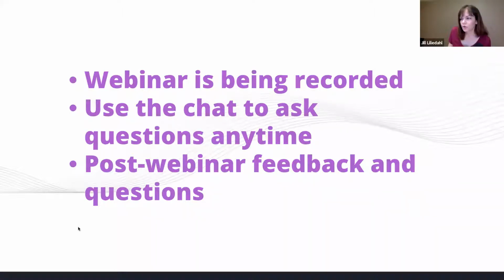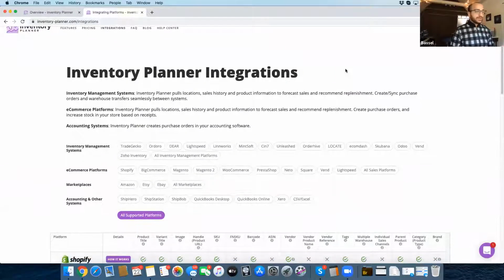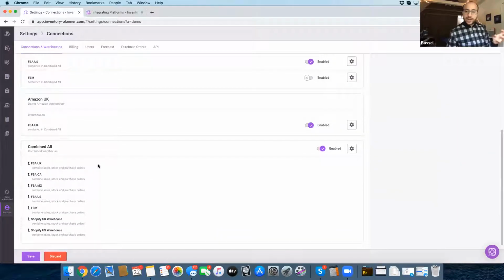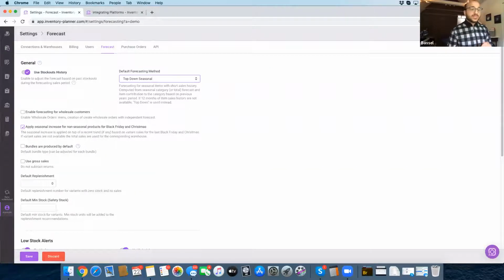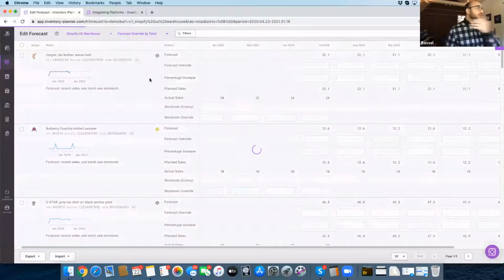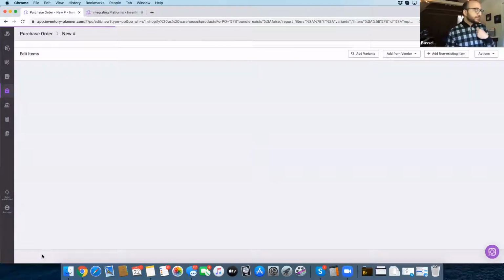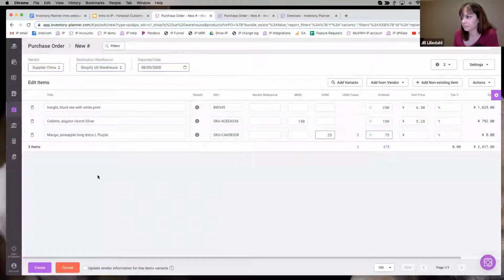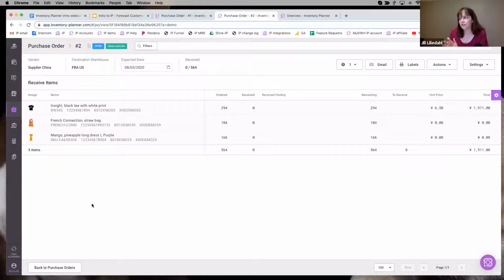Forecast Customer Demand to Optimize Inventory for your eCommerce Store | Inventory Planner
Learn how to use customer sales history to forecast what and how much inventory will be purchased. Save time and increase accuracy using demand planning in your eCommerce store.

This video covers:
- An introduction to demand forecasting
- How to customize forecast methods and settings
- How to factor in vendor conditions like minimum order size and case quantities
- How to create a purchase order using replenishment recommendations

🎬  Forecast Customer Demand to Optimize Inventory
00:00 Introduction
02:24 What is demand planning
05:50 Customize Inventory Planner account settings
06:33 Platforms that integrate with Inventory Planner and what data syncs between platforms
08:17 Configure warehouses (locations) and how to view data by warehouse
09:22 Customize report view with metrics, filters
10:10 Set discontinued and dropshipped items as non-replenishable
11:40 Configure and use a combined warehouse for forecasting demand
12:50 View forecast details including the replenishment calculation
13:27 Set forecast method
18:44 Combine sales history with an existing item to forecast demand for new products
20:38 Set replenishment planning settings for the planning period - lead time and days of stock
21:20 Edit forecast to adjust for upcoming promotions
26:34 Create a purchase order or transfer
27:24 Set up vendors and catalog vendor information such as cost price, minimum order quantities, and case size
29:26 Edit a purchase order
33:00 Receiving a stock on purchase order
33:52 Push received quantities to connections such as Shopify
35:19 Syncing a purchase order or transfer to Amazon Seller Central to create a shipment plan
36:15 Workflow overview and syncing POs and transfers with an inventory management system
38:12 How to ignore an outlier for better forecasting
39:29 Adjusting forecasting when selling on two platforms (sales channels)
42:29 Planning settings fore make-to-order items
44:08 Selecting a forecasting method
45:52 PO workflow with an Amazon connection - how to edit a PO once synced to Seller Central